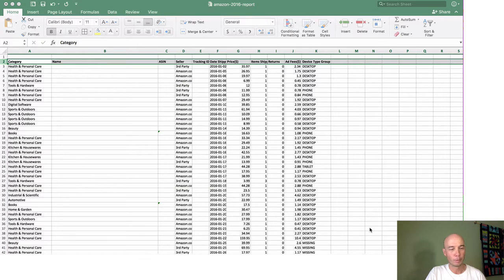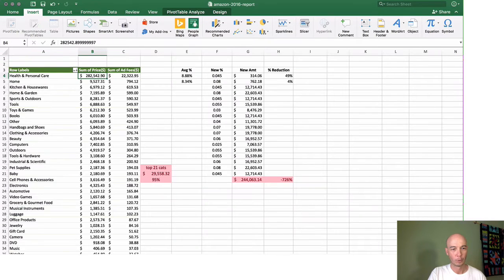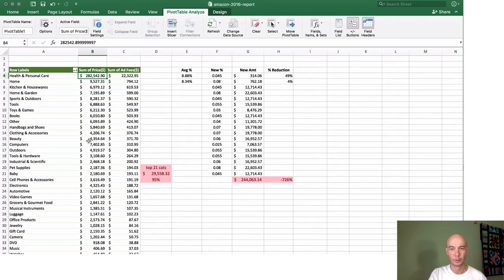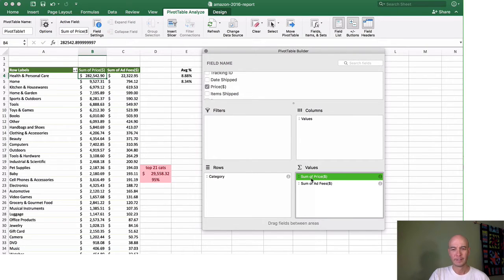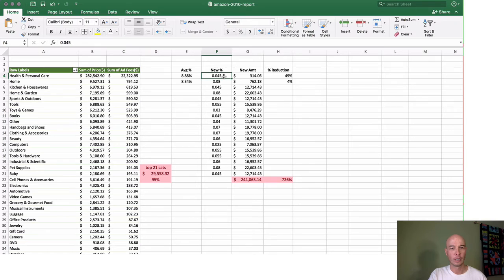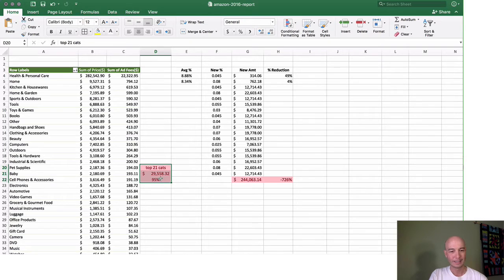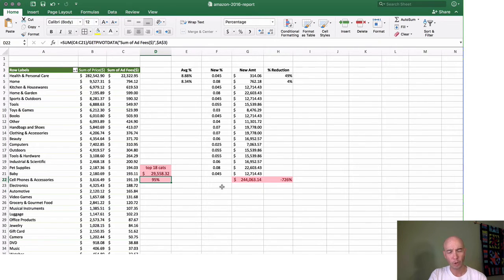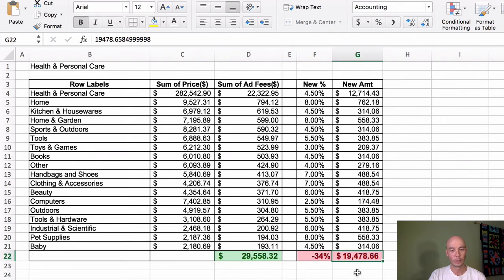How to find the impact of the Amazon Associate Program Changes to Your Niche Site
How to find the impact of the Amazon Associate Program Changes